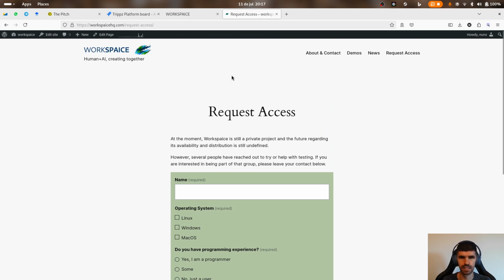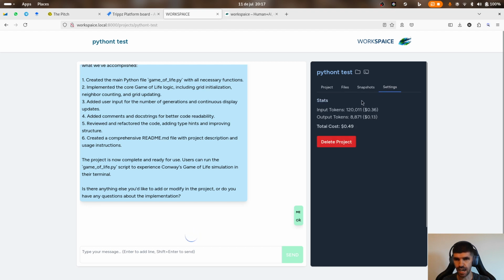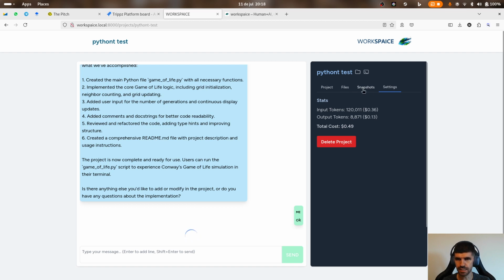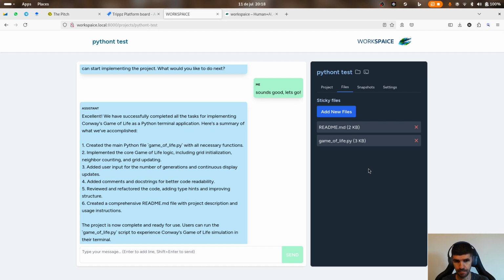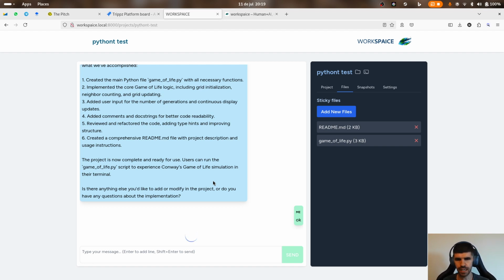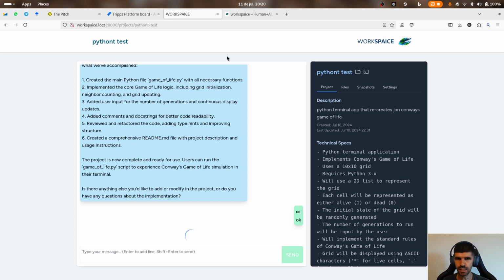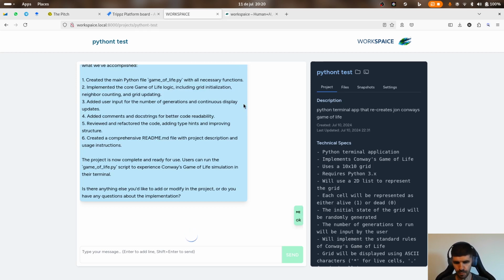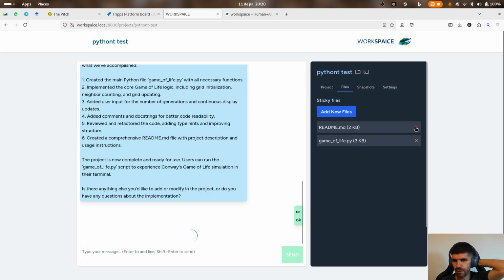Workspaice Update v0.1.3 - Human+AI, creating together